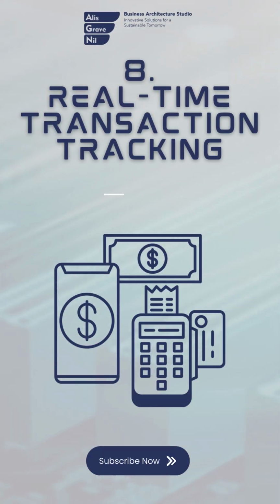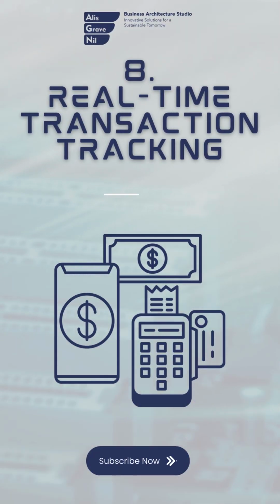10 Shocking Ways RegTech Tracks You!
Discover the hidden world of Regulatory Technology (RegTech) and how it tracks you—often without your knowledge! In "10 Shocking Ways RegTech Tracks You," we delve into real-world examples and tools that monitor your online habits, from behavioral biometrics to predictive risk scoring. Learn how your every click, swipe, and login location might be scrutinized by sophisticated systems like Actimize and Kount. This eye-opening video reveals the intricate web of data collection and analysis that protects businesses but may infringe on your privacy.

Join us for this thrilling exploration and uncover the truth behind the tech that shapes your financial experiences.

OUTLINE:

00:00:00 Title Sequence
00:00:06 Introduction to RegTech
00:00:34 #10 — Behavioral Biometrics
00:00:58 #9 — Geolocation Monitoring
00:01:20 #8 — Real-Time Transaction Tracking
00:01:45 #7 — Document Scanning & Facial Analysis
00:02:14 #6 — Email & Device Fingerprinting
00:02:39 #5 — Time-Based Pattern Recognition
00:03:02 #4 — Consent & Policy Tracking
00:03:27 #3 — Social Graph Analysis
00:03:56 #2 — Identity Linkage Across Services
00:04:18 #1 — Predictive Risk Scoring
00:04:52 Conclusion
00:05:12 Call to Action and End Screen